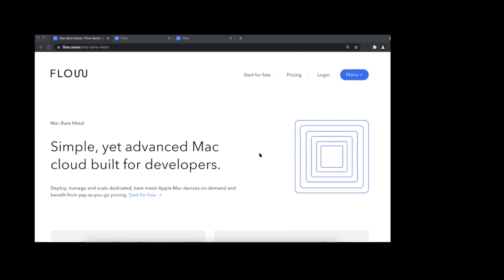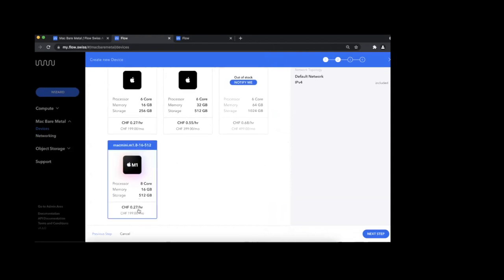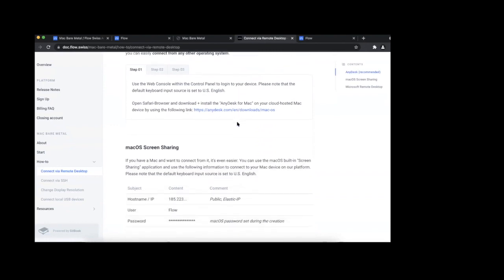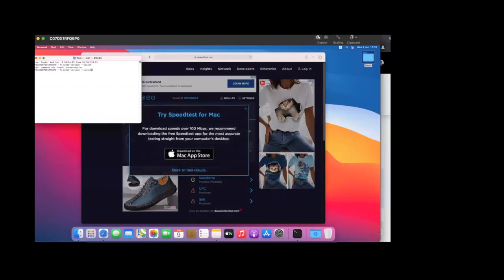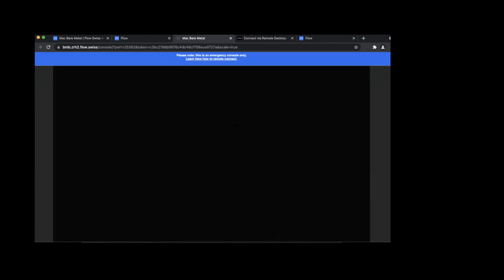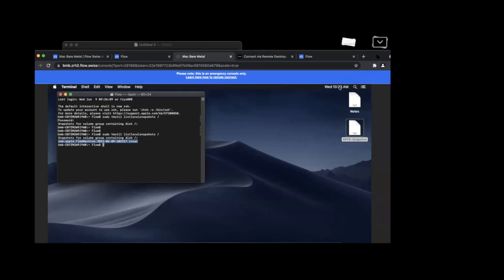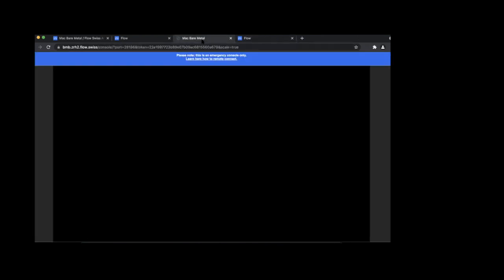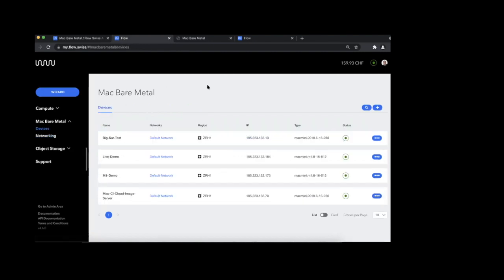MDOYVR21 - Flow (Sponsor) - Mac Bare Metal (Demo)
Mac Bare Metal (Demo)